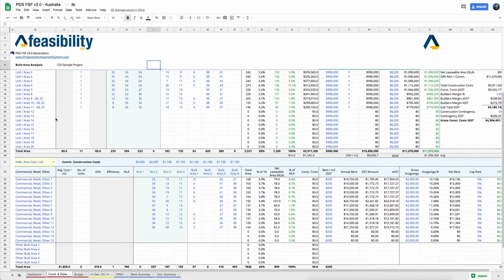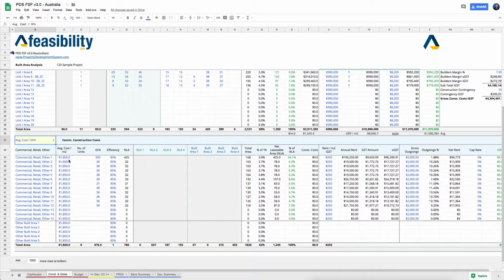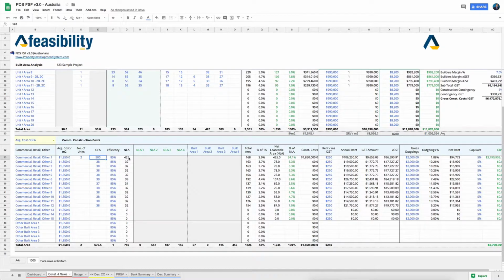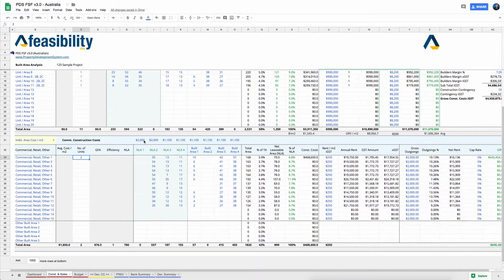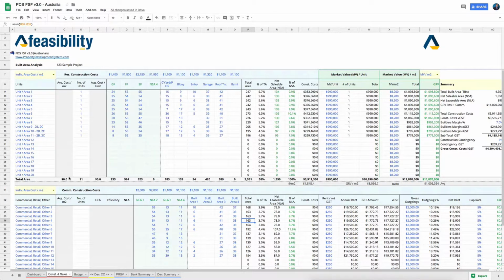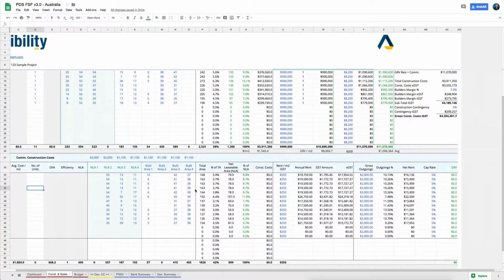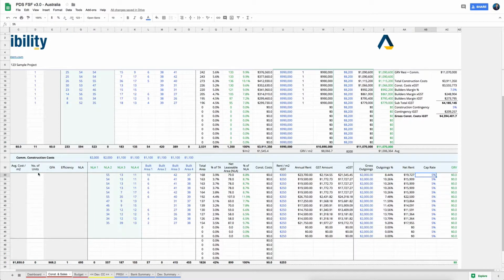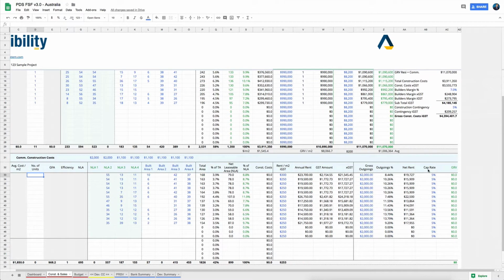Calculating Construction Costs For Commercial Space